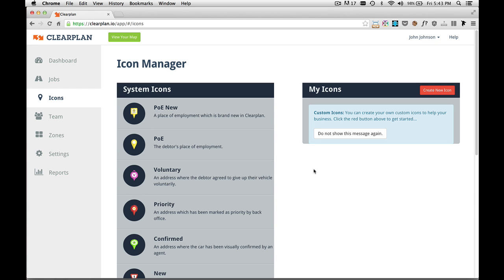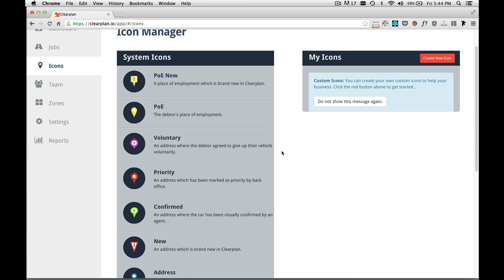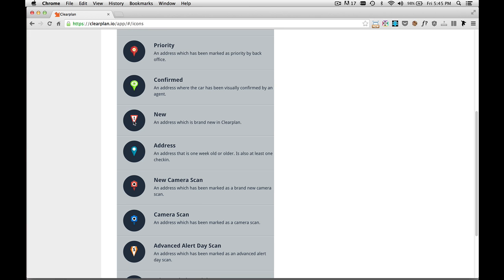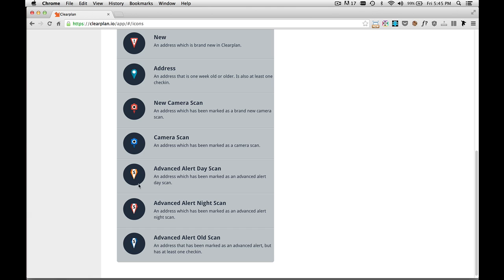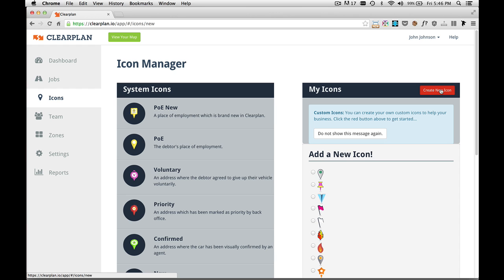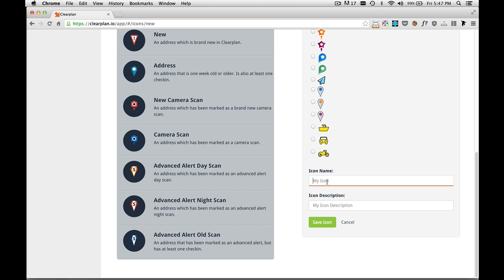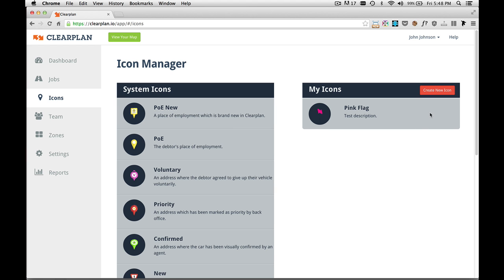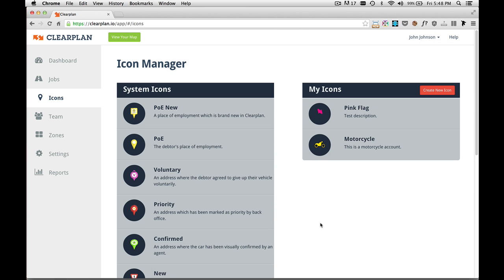System and Custom Icons in Clearplan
This video explains the use of System Icons within the Clearplan application. Also included is directions for creating Custom Icons in Clearplan.